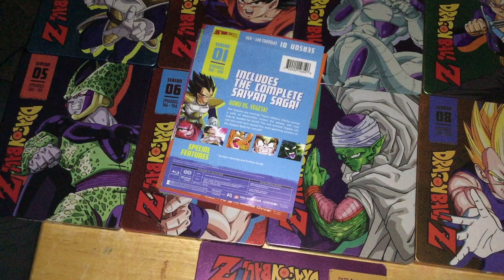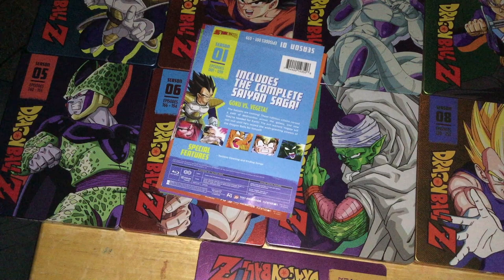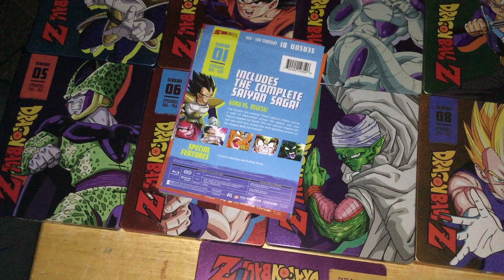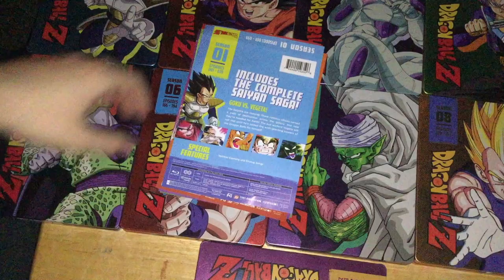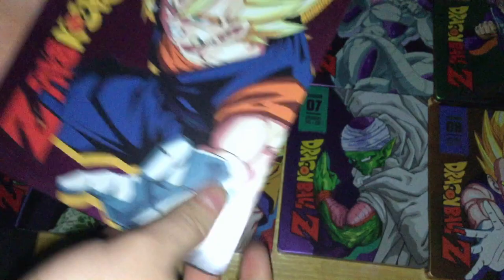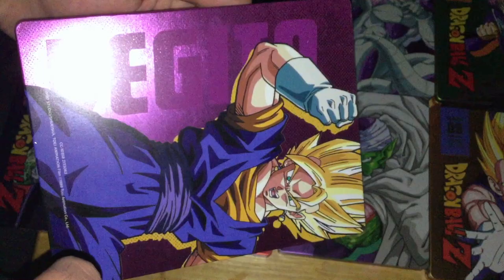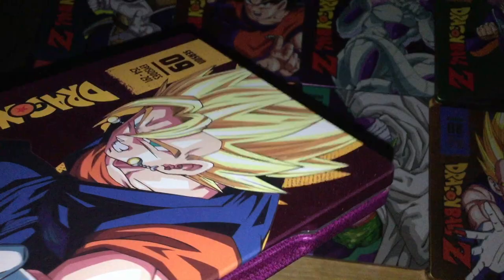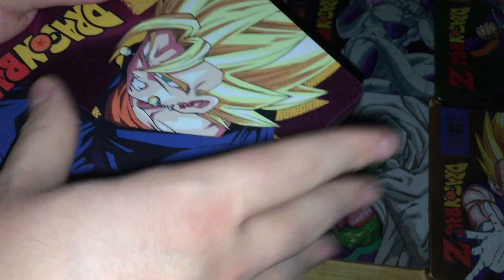Dragon Ball Z Seasons 1-9 Steelbook Blu-Ray Unboxings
3971.)
Social Media links. Please follow/sub to these if you haven't already.

Do NOT use footage from my videos unless you ask & I give you my expressed permission.